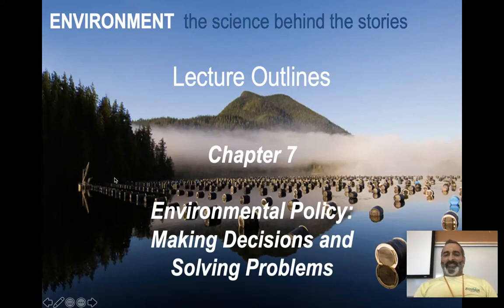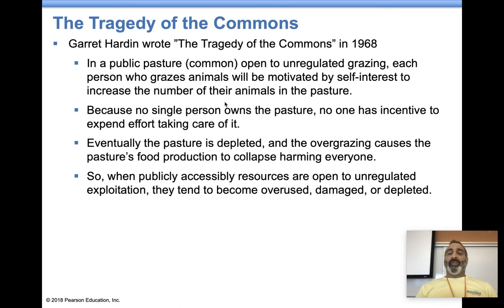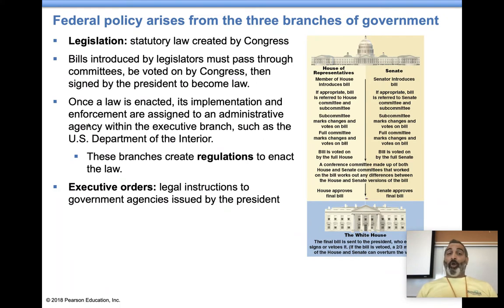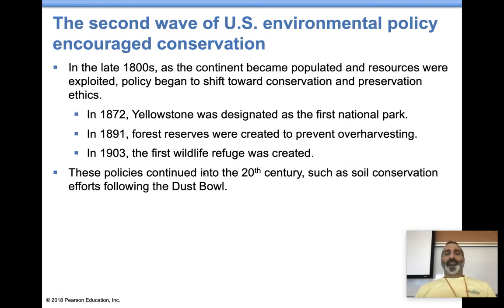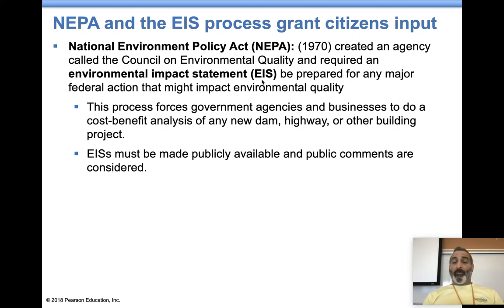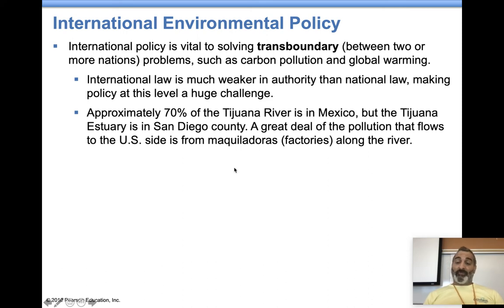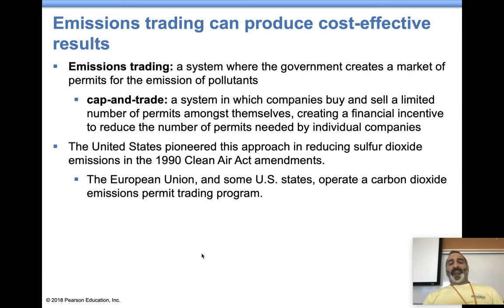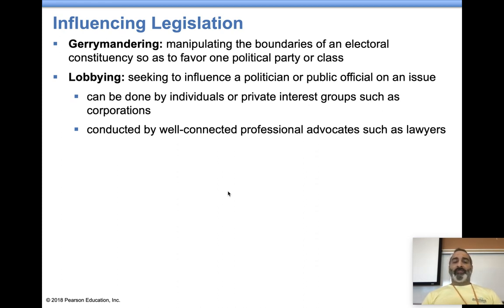APES Ch. 7 Lecture Video